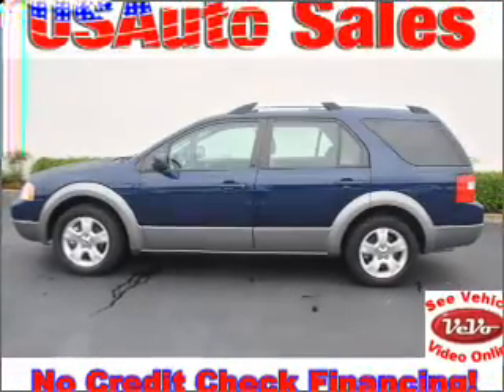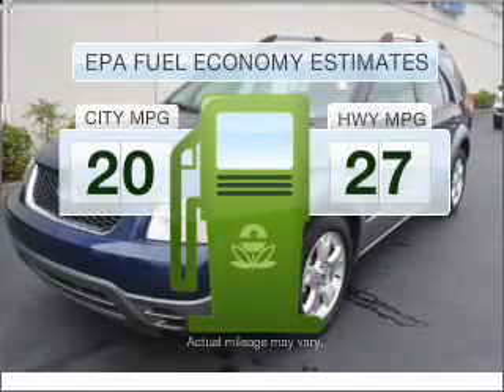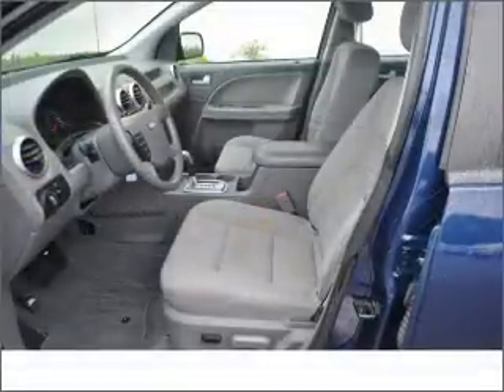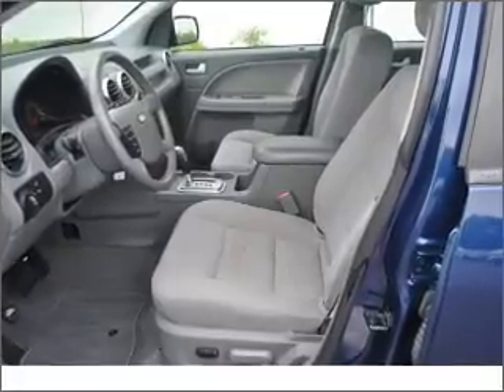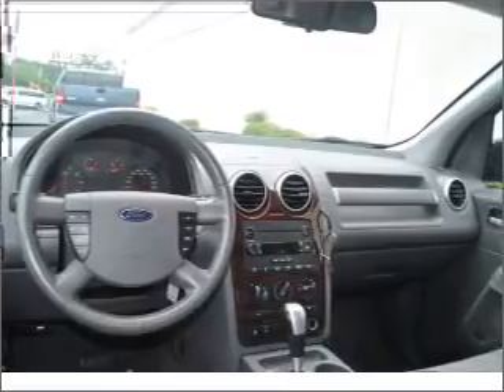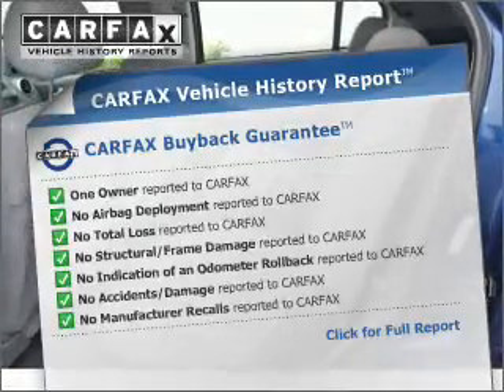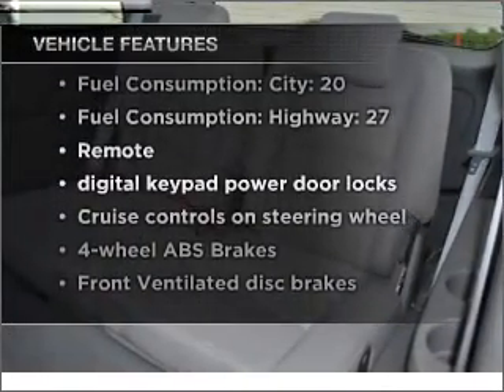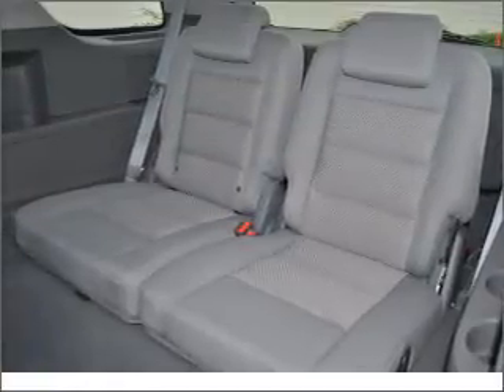2007 Ford Freestyle - Lawrenceville GA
Year: 2007
Make: Ford
Model: Freestyle
Trim: SEL
Engine: 3.0 liter 6 cylinder 24 valve
Transmission: Automatic CVT
Color: Dark Blue
Mileage: 105952
Address:
2875 University Parkway